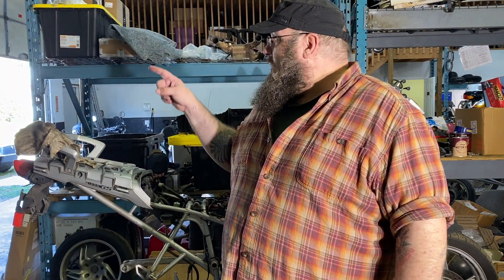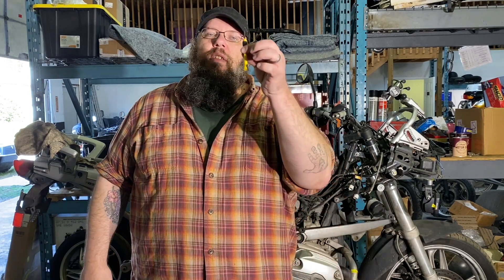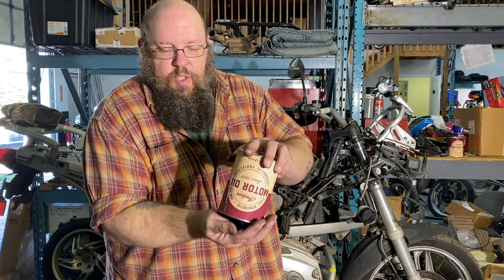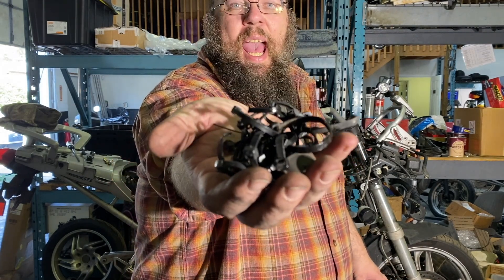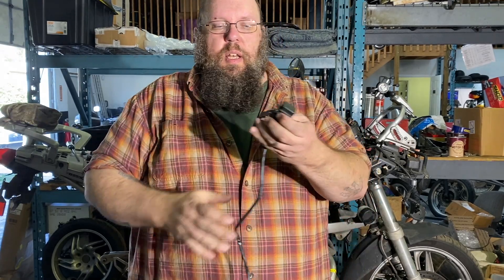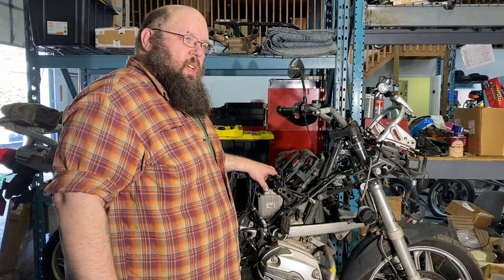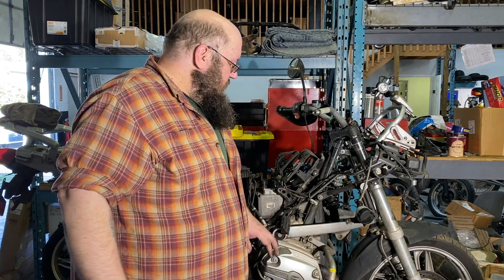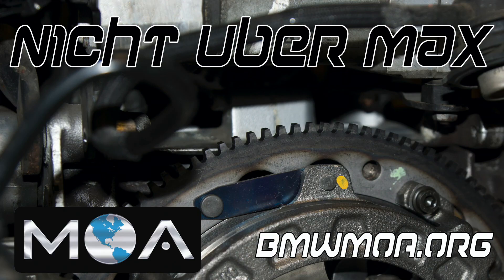R 1200 GS Teardown: A million zip ties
In this video, I remove SO MANY ZIP TIES and do some other mundane - yet important - disassembly tasks.

Tools needed:
* Diagonal cutters
* Small flathead screwdriver
* Patience

Please note I am not trying to save or salvage any parts (unless so stated) from this motorcycle, so I may engage in destructive behavior not conducive to reusing some parts. Post if you have questions and I'll do my best to answer.